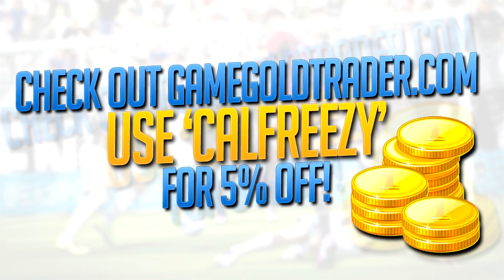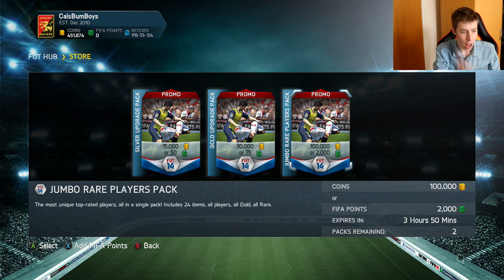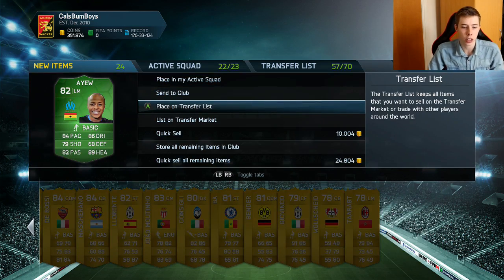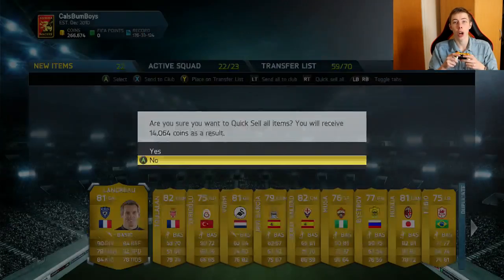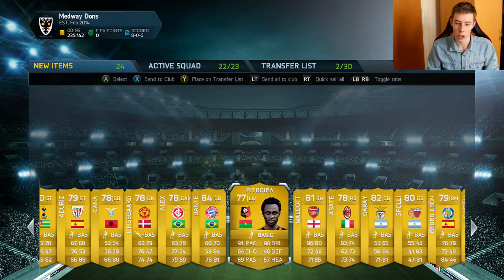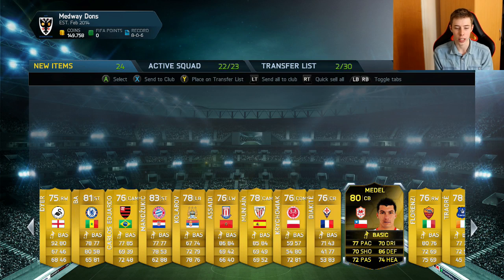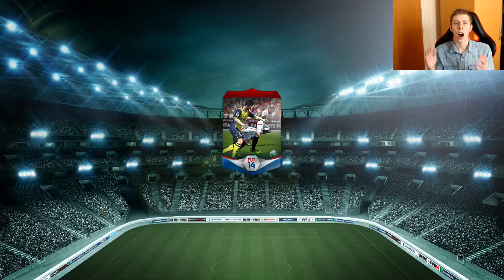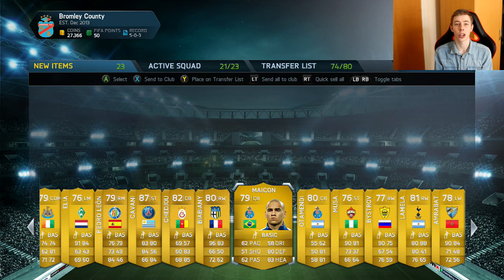4 iMOTM PLAYERS IN MY 100K MEGA PACKS!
Can we smash 2000 likes guys?

Thanks,
Callum